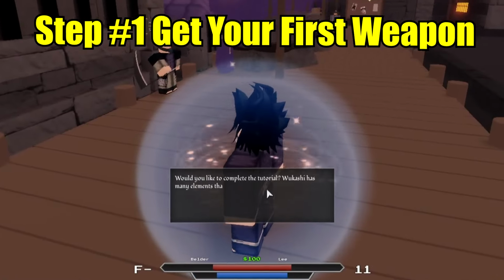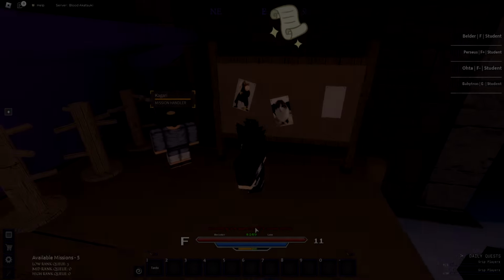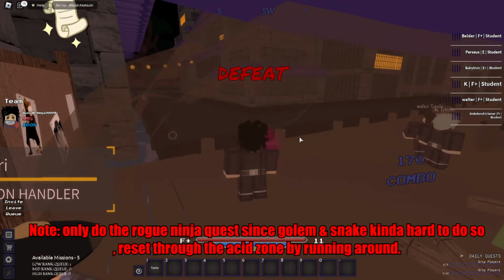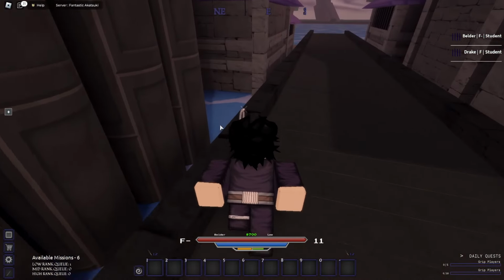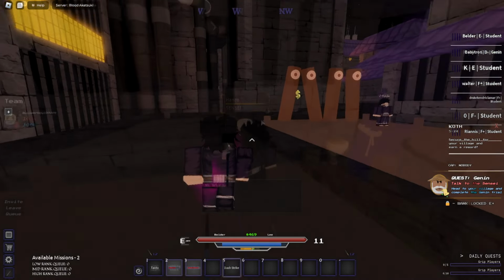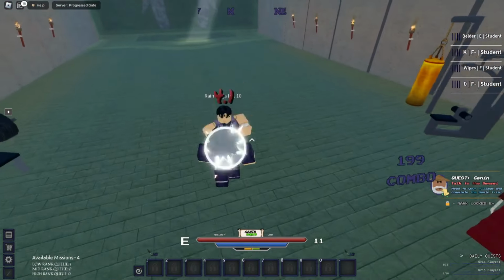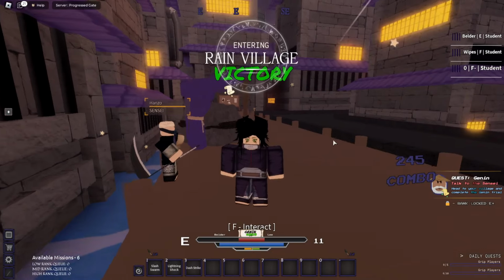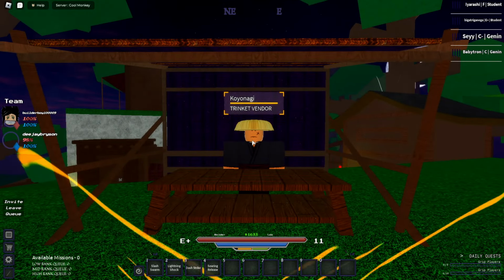Wukashi Best Beginners Guide! (Level Up Fast,How To Sell Trinkets,Rank Up,New Codes,More)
If any artist or label has copyright issues with my videos, please send an e-mail to me and I will remove it immediately!✅ Used:Kubbi - Up In My Jam-- Intro Used Portion Credits To & Check Them Out!